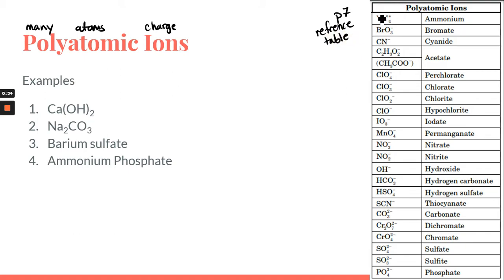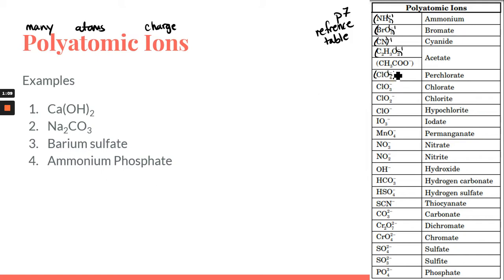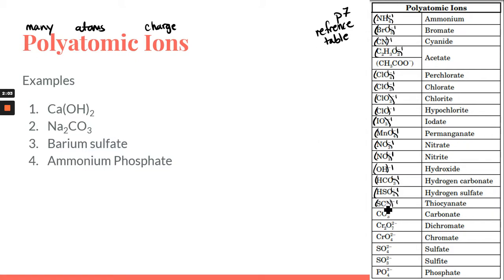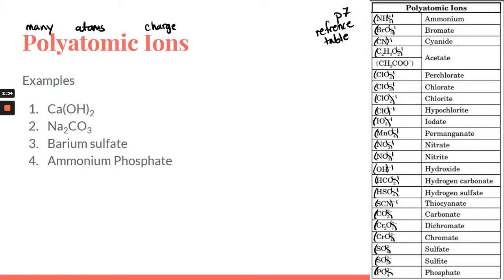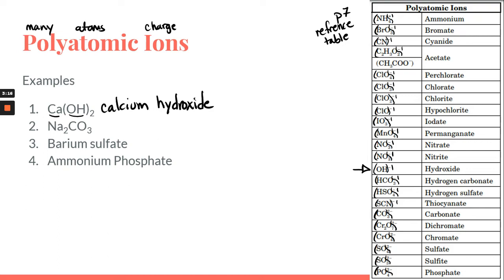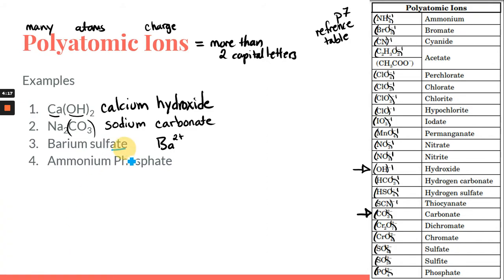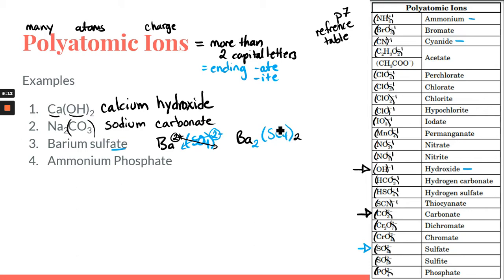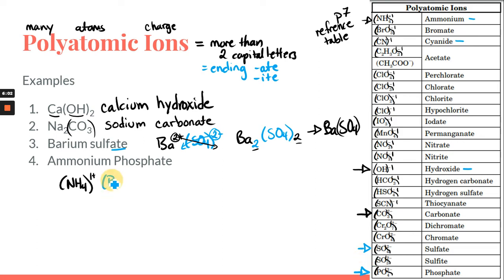Unit 4 Naming with Polyatomics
Students will learn how to name and write formulas of ionic compounds containing polyatomics from the given list on the NC Chemistry Reference Tables.